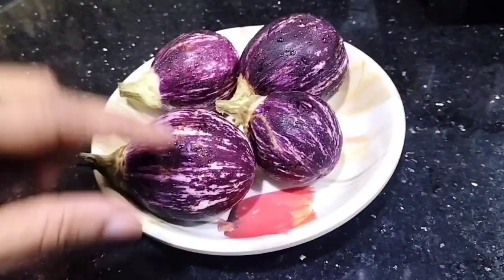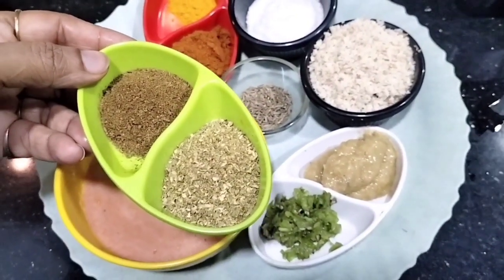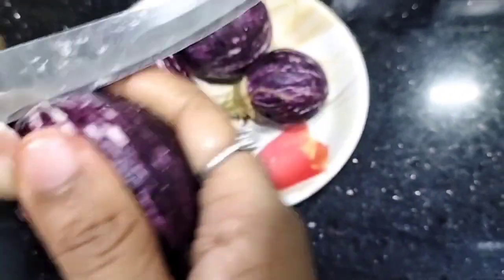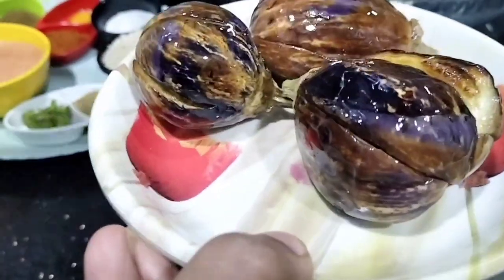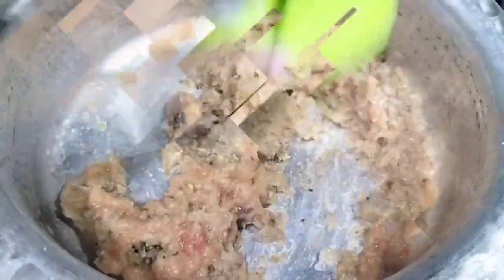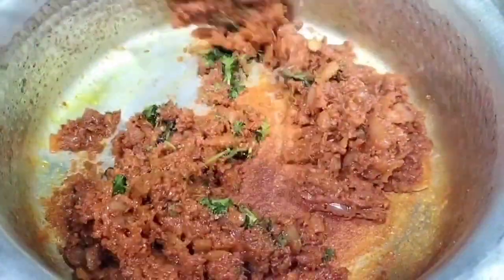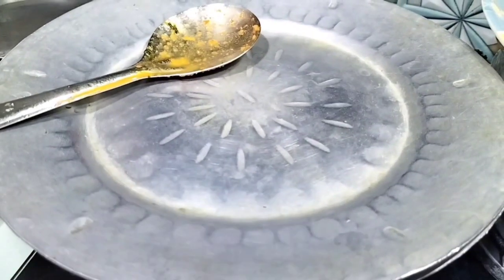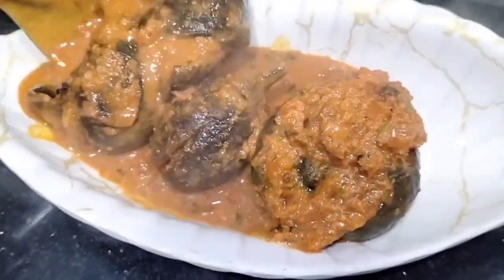इस तरीके से भरवा बैंगन की सब्ज़ी बनाके देखिए सभी को बहुत पसंद आएगी | Baingan Masala | Bharwa Baingan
For the stuffing:
•Peanuts: 1/4 cup, roasted and coarsely •GroundGrated coconut: 1/4 cup
•Coriander powder: 2 tablespoons
•Cumin powder: 1 teaspoon
•Red chili powder: 1 teaspoon
•Turmeric powder: 1/2 teaspoon
•Garam masala: 1 teaspoon
•Salt: to taste
•Fresh coriander leaves: 2 tablespoons, finely chopped

Instructions:
°Prepare the Eggplants:Wash the eggplants and remove the stems.Make a cross slit on each eggplant without cutting them fully, so they stay intact at the base.
°Prepare the Stuffing:In a bowl, combine the ground peanuts, grated coconut, coriander powder, cumin powder, red chili powder, turmeric powder, garam masala, salt, and chopped coriander leaves.
°Mix well to form a uniform stuffing mixture.
°Stuff the Eggplants:Carefully fill the slits of each eggplant with the prepared stuffing. Press the stuffing gently inside.
°Cook the Eggplants:Heat oil in a large pan on medium heat.Add cumin seeds, mustard seeds, asafoetida, and curry leaves.
°Sauté for a few seconds until the seeds crackle and the curry leaves are fragrant.Gently place the stuffed eggplants in the pan.
°Cover the pan and cook on low heat for about 15-20 minutes, turning the eggplants occasionally to ensure they cook evenly on all sides.
°Serve:Once the eggplants are tender and fully cooked, turn off the heat.Garnish with additional fresh coriander leaves if desired.Serve hot with roti, paratha, or rice.

Enjoy your delicious Bharwa Baingan!